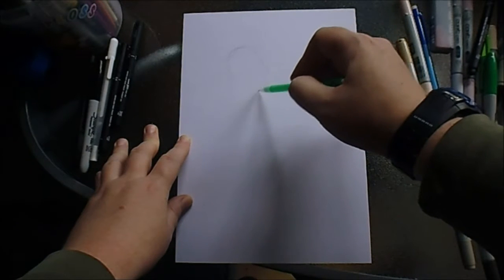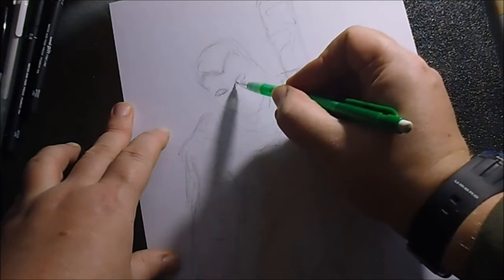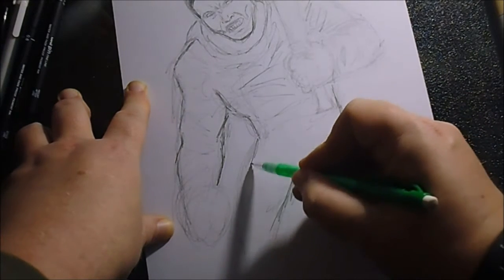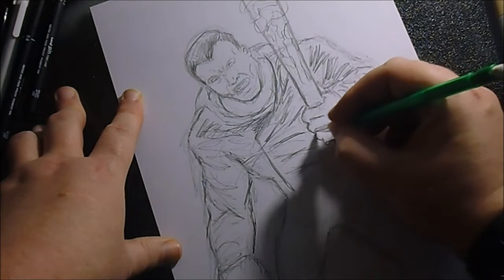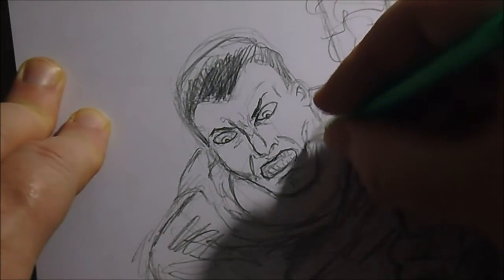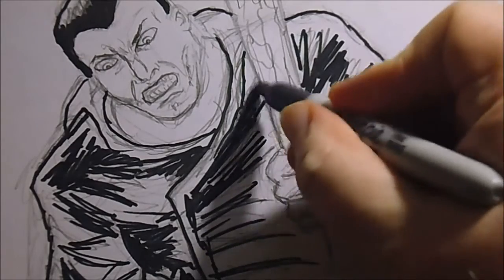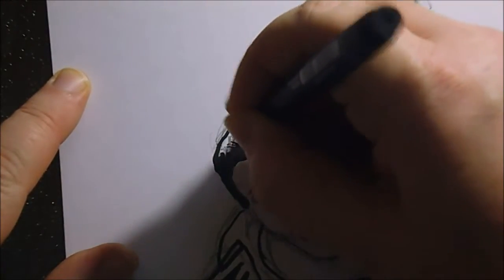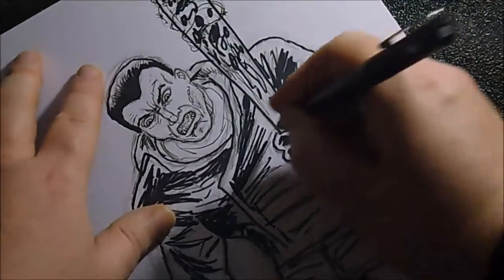How To Draw Negan From The Walking Dead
How to draw negan from the walking dead, I went for a mix of more of the comic version rather than the tv series look of this much loved villain. This is rather a follow along sort of drawing video than a how to draw, but hey ho.